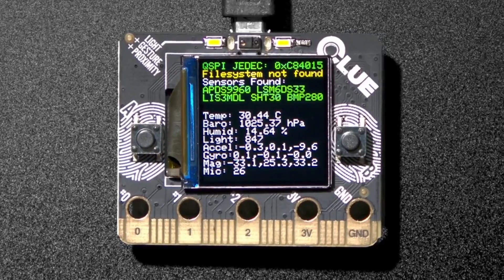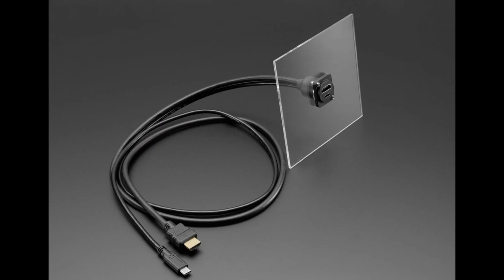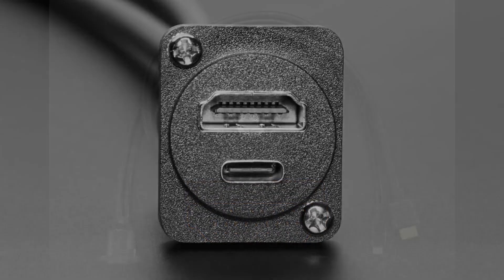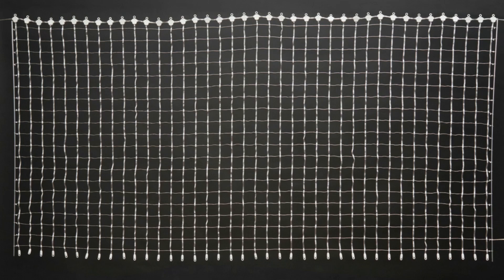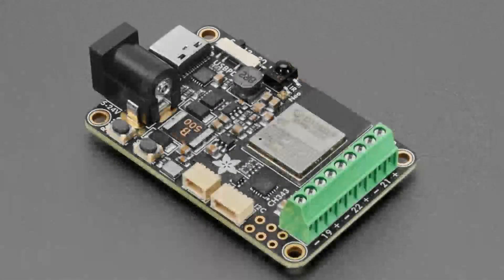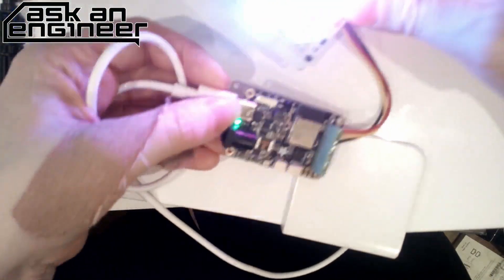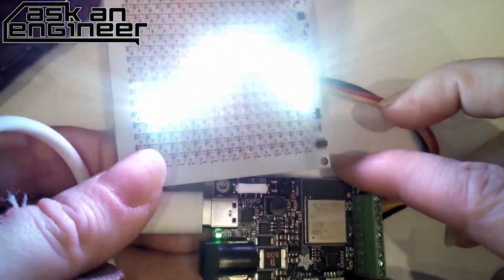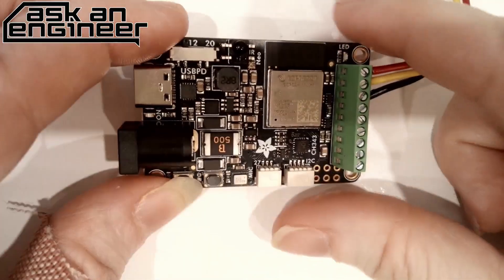NewProducts 1/22/25 Feat @Adafruit Sparkle Motions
Adafruit CLUE - nRF52840 Express with Bluetooth LE (0:09)

Dual Panel Mount Extension Cable with HDMI / DVI and USB Type-C - 1

NeoPixel LED Outdoor Netting - 40 x 20 LEDs - 1x2 Meter Sizing (1:31)

Adafruit Sparkle Motion with wFL External Antenna - WLED and xLights

Adafruit Sparkle Motion - All-In-One WLED and xLights Board (3:14)